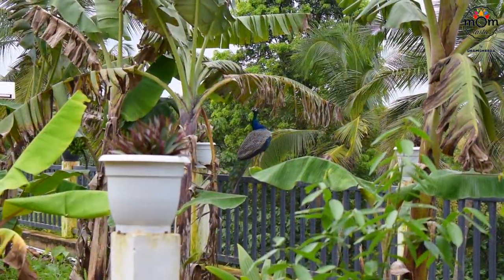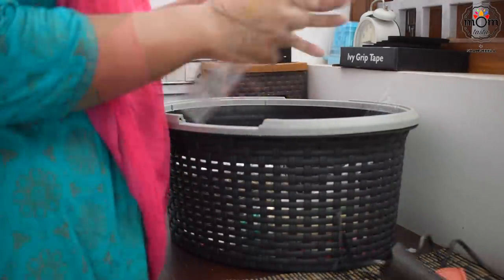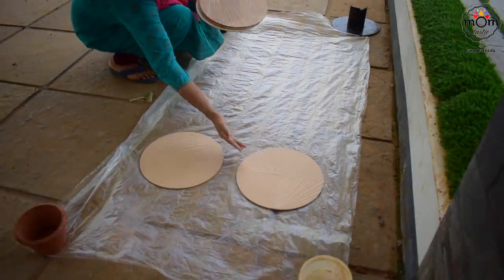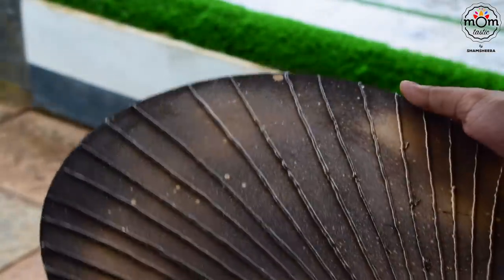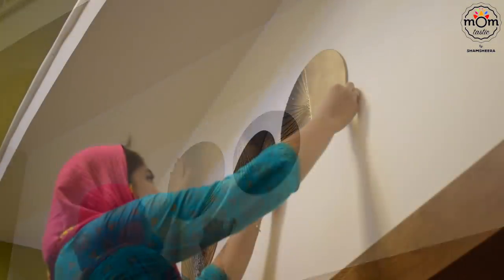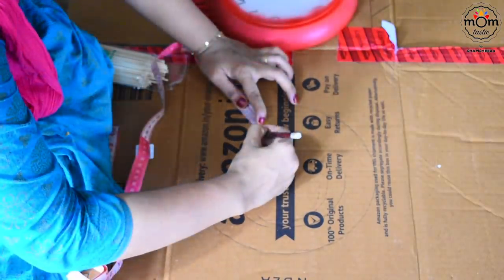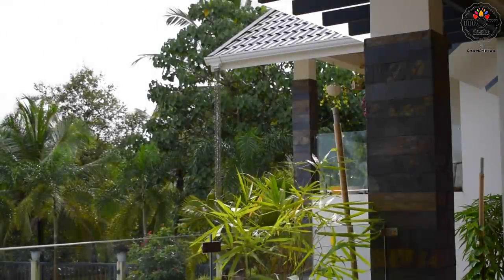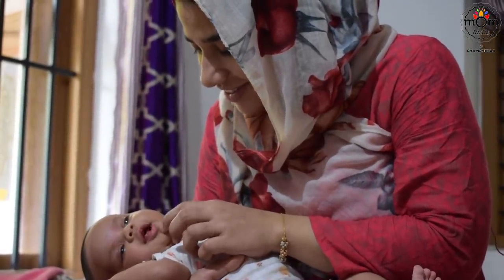Getting crafty on a day in my life | Easy DIY Decor for my Living Room | Visit to my in-laws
Craft is my favourite hobby. I feel so relaxed when I do some craft work.

I dont like finishing crafts in a hurry burry. I need time, I need peace of mind and I need to be stress free. But when I am in a crafty mood, I make time for it somehow.

We had SUPW class in our school (MES Indian School, Doha, Qatar). This was my favourite class and Shashi Prabha ma’am was my favourite. Ma’am was so creative and extraordinary in crafts. I just love to go to her SUPW room. The room was filled with beautiful craft works. I can still recollect some of the colorful crafts displayed in her room. She encouraged her students though most of my classmates were least interested. I guess almost 70% of them were least bothered to finish off the work Ma’am taught. But this was the only class I would finish work on time.
Lots of love and prayers to Shashi Prabha ma’am.

And I hope you all loved the decor I have shown in this video. These are really simple ones but beautiful decor that gets even more lovely to see when you have prepared it by yourself. It’s a satisfied feeling we get to see our work displayed.

Stay safe

Online purchase links :

My blue Kurta

Craft Items :

Big round discs 1:42
Coaster pieces 1:56
Skewers 7:57
Glue gun 2:53
Glue stick
Gold spray paint 8:58
Black spray paint 3:57
Double sided tape 5:30
Small mirrors 9:26

Wall hanger

Blue plate from Ikea 1:25
Stainless steel coffee pitcher/mug 3:31
Low cost clock